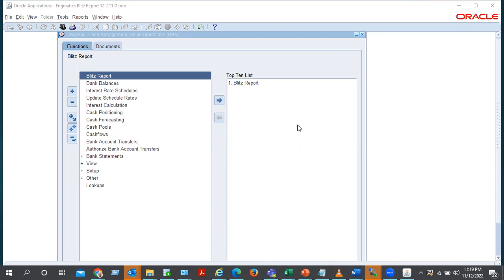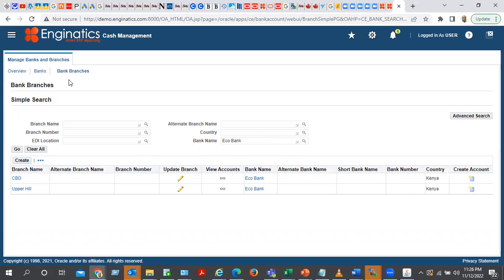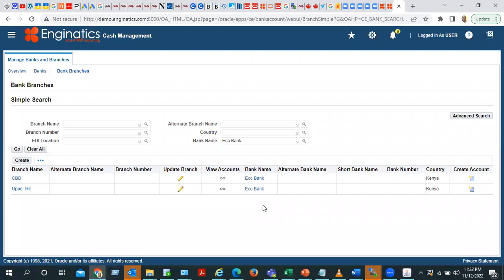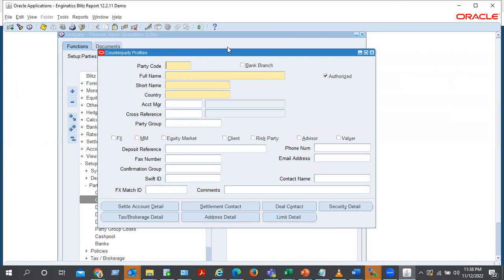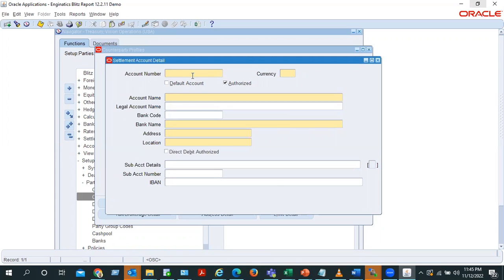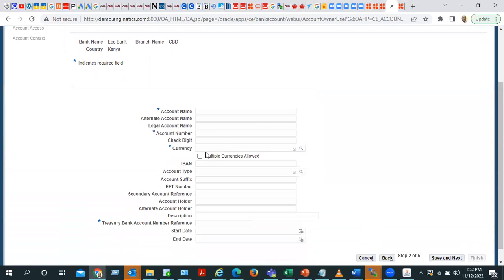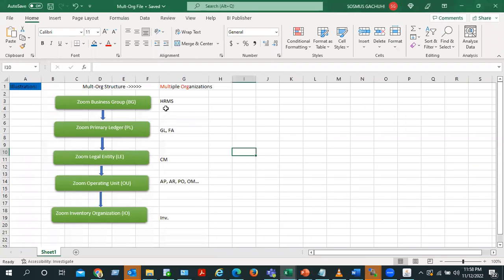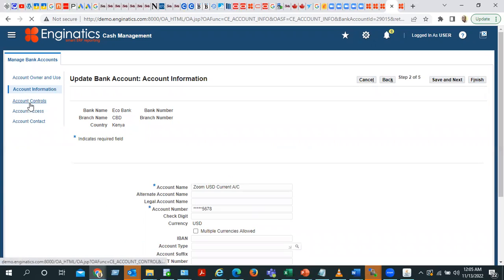Linking Oracle Cash Management Bank Account with Oracle Treasury Module 2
Guide for you to link the Oracle Cash Management Bank Account with Oracle Treasury Module.